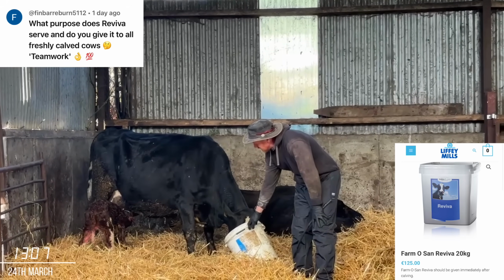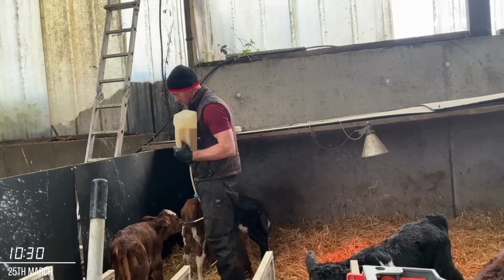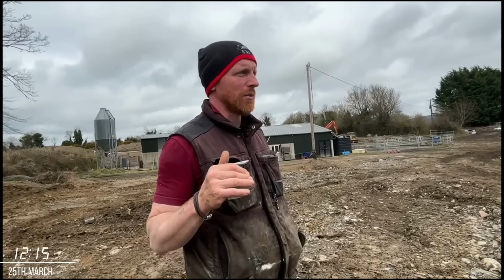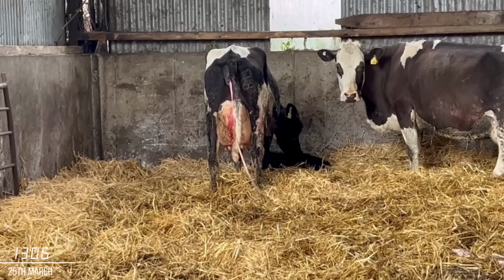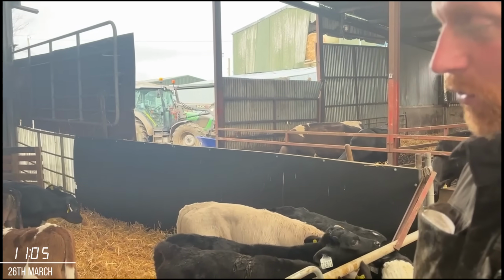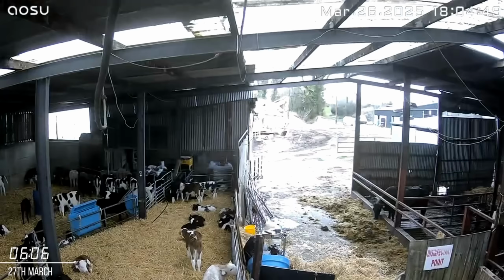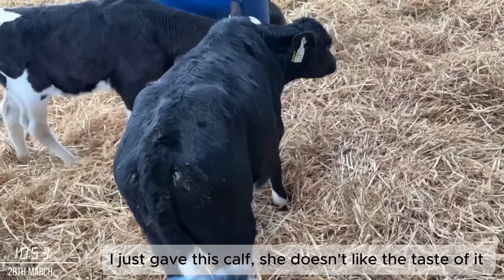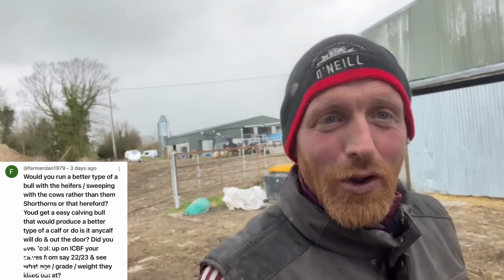37t DIGGER WORK & the rocky🪨road to progress.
We answer questions from ​⁠@farmerdan1979 and ​⁠@finbarreburn5112

37 tonne Catapillar excavator week 7 of Calving

The big dig starts for the new slatted shed and slurry tank, of all the things we expected to find it wasn’t this !!

We discuss our plans for AI semen & a stock bull.

Calving continues and calves go to mart in Tullow

We use Precision Microbes probiotics @precsionmicrobes7097  from @InterchemIreland and @tommythevet

We use Reviva from @trouwnutritionireland3976

Episode 70